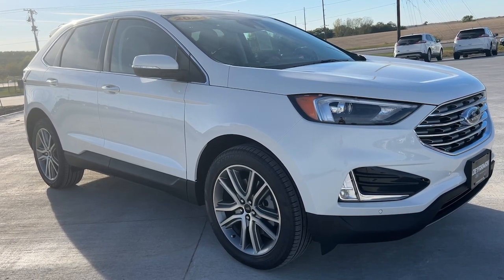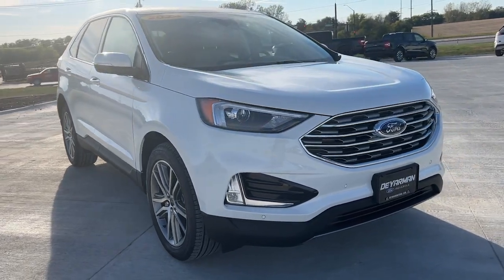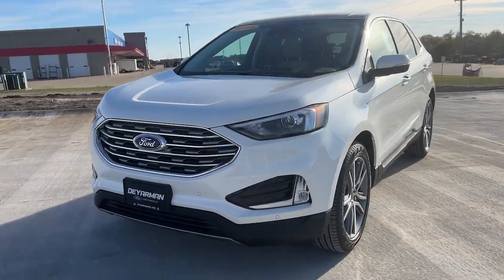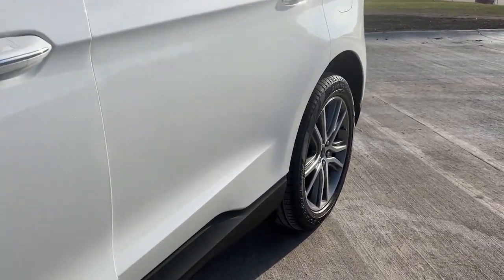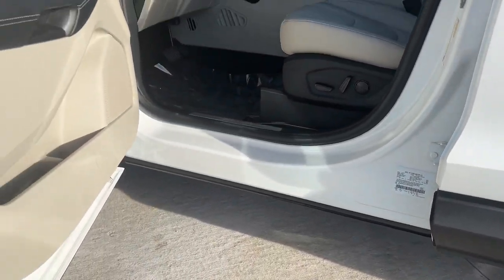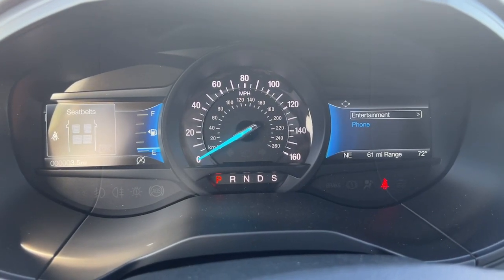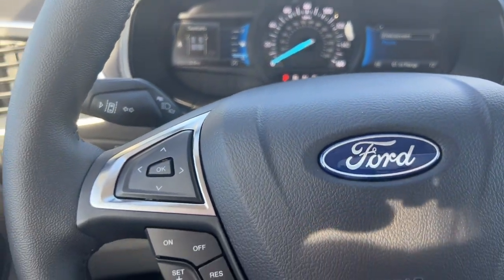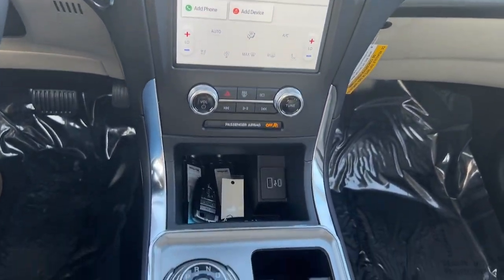2023 Ford Escape Indianola, Norwalk, Carlisle, Des Moines, New Virginia, IA F4996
Silver Metallic New 2023 Ford Escape ST-Line available in Indianola, Iowa at DeYarman Ford. Servicing the Norwalk, Carlisle, Des Moines, New Virginia, IA area.

2406 N. Jefferson Way

Iconic Silver Metallic 2023 Ford Escape ST-Line AWD 8-Speed Automatic 1.5L EcoBoost Price includes: $500 - Bonus Customer Cash. Exp. 10/31/2023